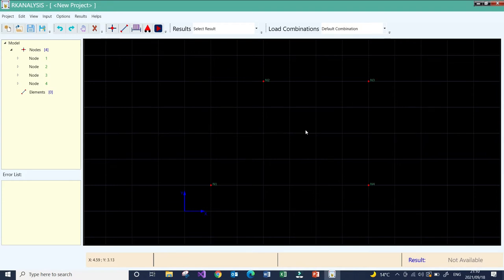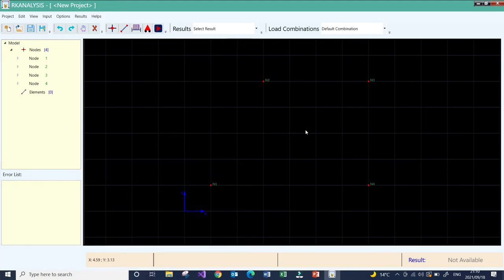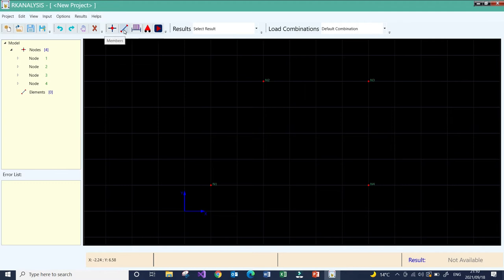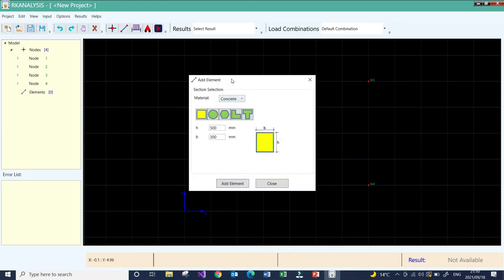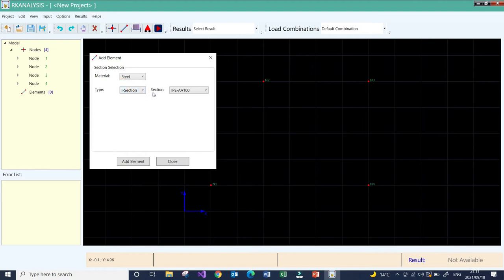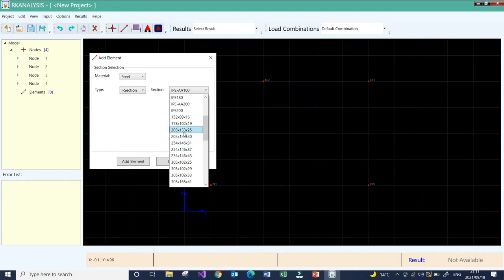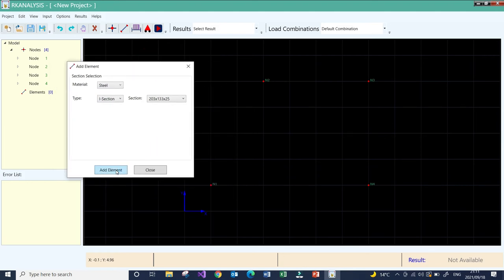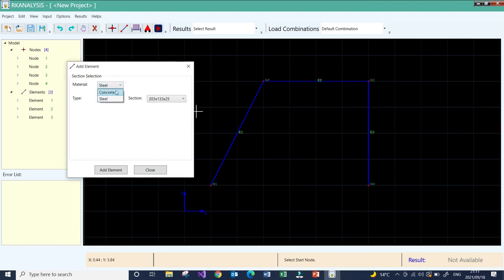How to add elements or members of the 2D frame in RKANALYSIS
Short video demonstration of how to add frame members  in RKANALYSIS.